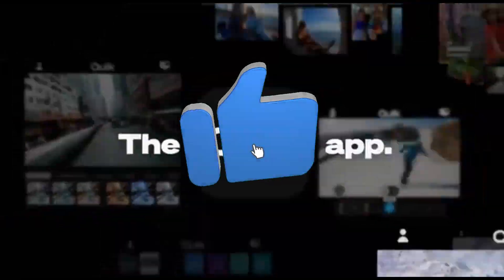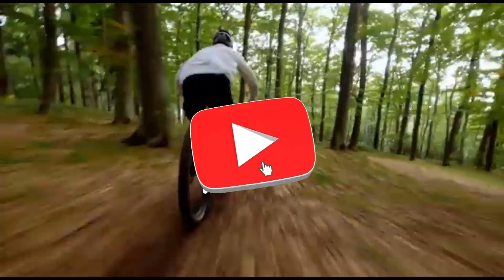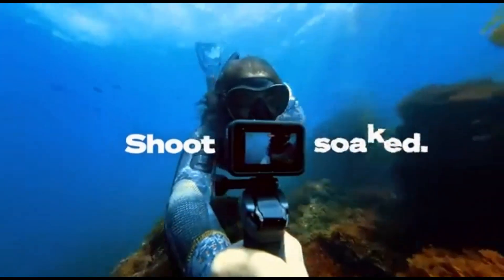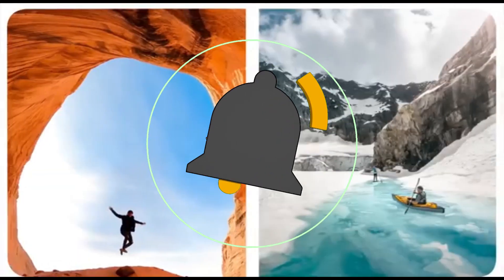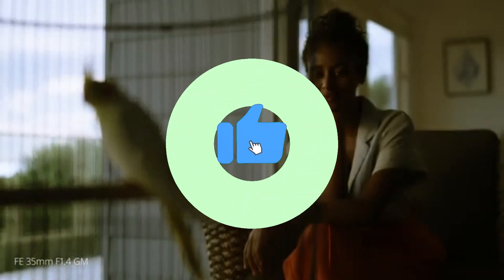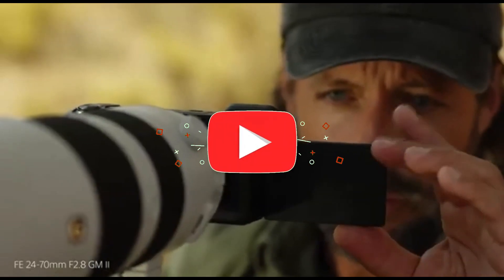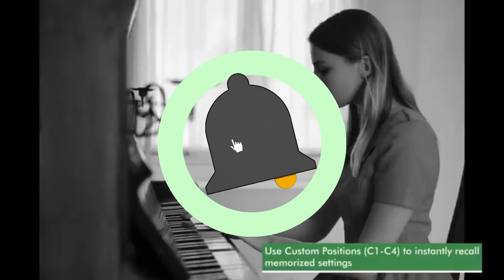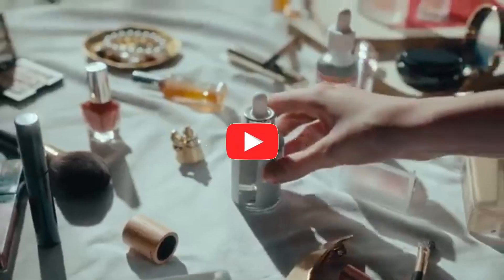Top 5 Best Video Cameras of 2024 [don’t buy one before watching this]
➜ Links to Top 5 Best Video Cameras of 2024 we listed in this video:

👇Best Product Links👇
➜ 5- DJI Pocket 2
➜ 4- GoPro HERO10 Black
➜ 3- Sony α6700
➜ 2- Fujifilm X-S10
➜ 1- Sony ZV-E1

Looking to upgrade Best Video Camera of 2024 game? Look no further! In this video, we reveal the top 5 best video cameras of 2024 that will take your videos to the next level. Whether you're a Best Video Camera in 2024 or a passionate content creator, these cutting-Best Video Camera in 2024

Table of Contents:
0:00​​​​ - Top 5 Best Video Cameras of 2024
1:11​​​​ - Top 5 Best Video Cameras in 2024
2:05​​​ - 5 Best Video Cameras in 2024
2:55​​​​ - 5 Best Video Cameras of 2024
4:10​​​ - Best Video Cameras in 2024
5:20​​​​ - Best Video Cameras of 2024
6:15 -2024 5 Best Video Cameras
7:01 - The best video camera 2024
8:11 - The best video cameras for 2023
9:15 - The 5 Best Video Cameras of 2024
10:15 - The best camera for video in 2024

Top 5 Best Video Cameras of 2024
Top 5 Best Video Cameras in 2024
5 Best Video Cameras in 2024
5 Best Video Cameras of 2024
Best Video Cameras in 2024
Best Video Cameras of 2024
2024 5 Best Video Cameras
The best video camera 2024
The best video cameras for 2023
The 5 Best Video Cameras of 2024
The best camera for video in 2024